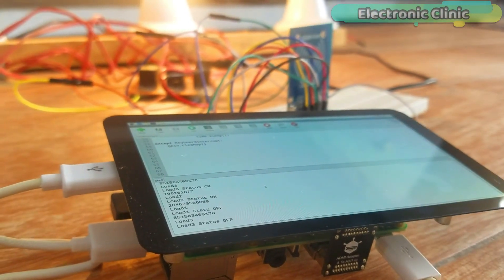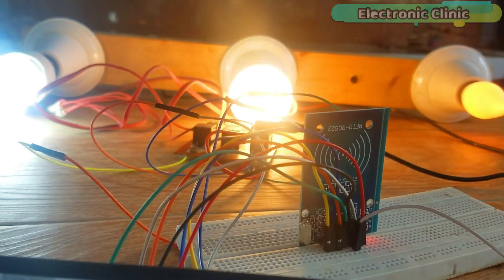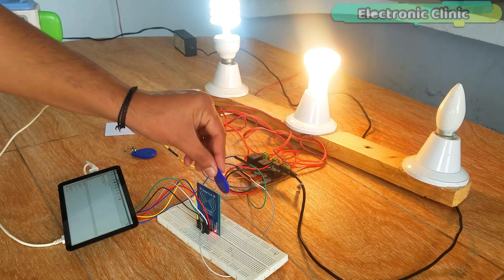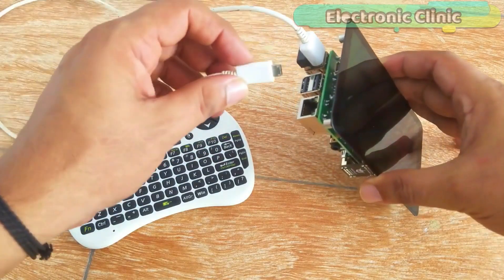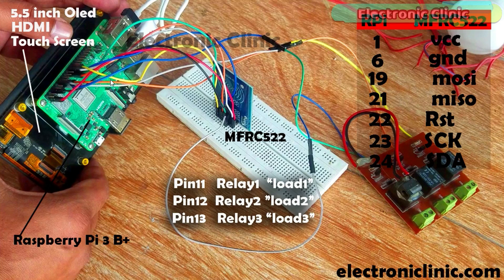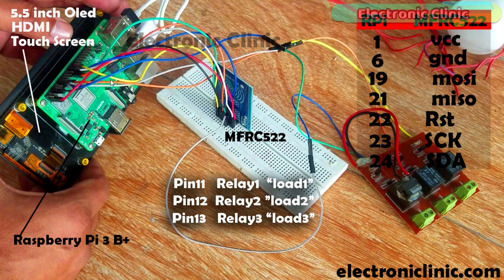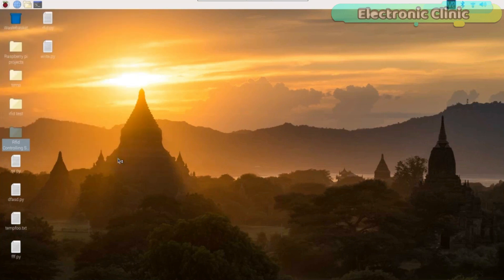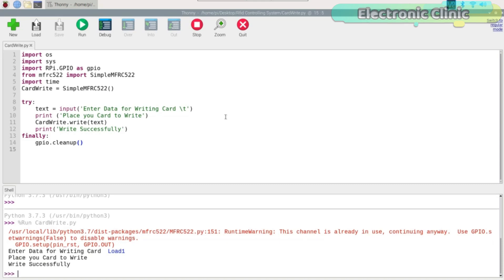Raspberry Pi Home Automation using RC522 RFID Module, RPI Smart Home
In today’s episode, you will learn how to make Home or Office automation system using Raspberry Pi 3 b+, MFRC522 RFID reader, 5.5 inches Oled HDMI Touchscreen, RFID tags, and a 3 channel relay module. For demonstration purposes, I have connected 220Vac light bulbs which of course you can replace with any other electrical loads which you want to control using the RFID tags. The whole system works perfectly, there is no false triggering and the load status is displayed on the 5.5-inch Oled Capacitive Touch Screen.

The Raspberry Pi programming is done using the thonny IDE. This project can be easily modified, more relays can be connected which can be used to control the DC loads as well. This way you can make a smart home or office automation system. Today’s episode is entirely based on my previous tutorial, which covers the extreme basics, like for example
How to activate the SPI, How to download and install different packages for the MFRC522 RFID module, and how to write some basics python scripts for reading the tags. I highly recommend you should definitely watch my previous tutorial.

While everything is powered up, never touch the backside of the relay module as 220Vac can be really dangerous. I recommend you should wear protective gloves.

MFRC522 RFID reader and tags:

 Oled HDMI touch display for raspberry pi :

One-Channel Relay Module:

12v SPDT type 4-channel relay Module:

Wireless Keyboard and Mouse for raspberry pi:

Night vision Camera for Raspberry Pi:

Other Must-Have Tools and Components:
Arduino Uno, Nano, Mega, Micro "All types of Arduino Boards":

Top Arduino Sensors:

Top Oscilloscopes

Variable Supply:

Digital Multimeter:

Top Portable drill machines:

Jumper Wires:

3D printers:

CNC Machines:

Electronics Accessories:

Hardware Tools:

Project Related Tags: